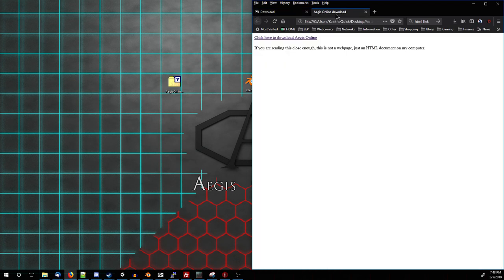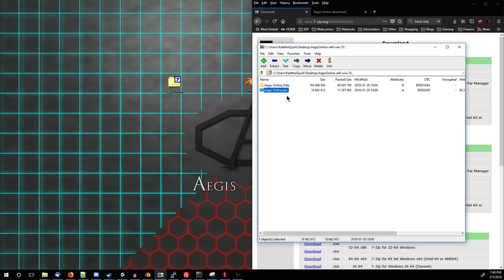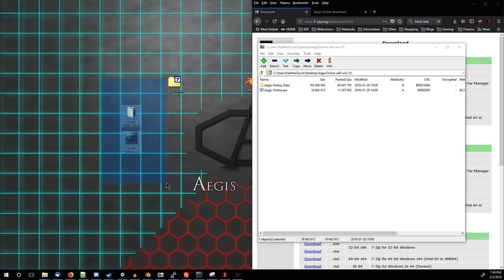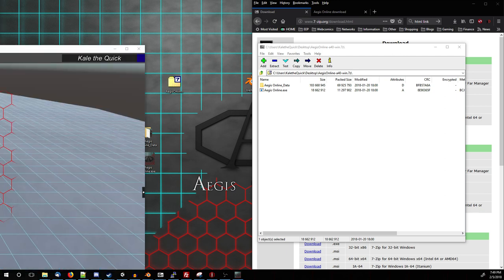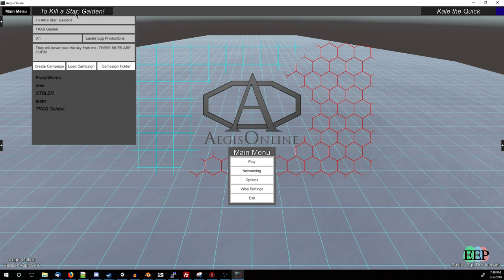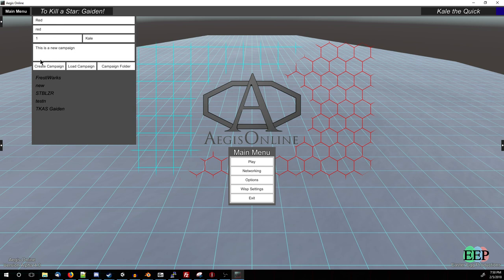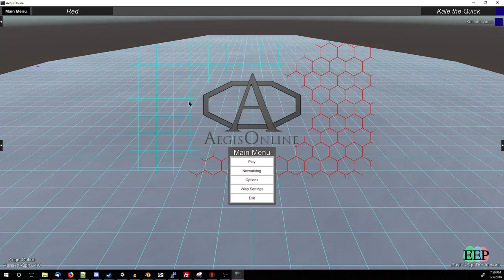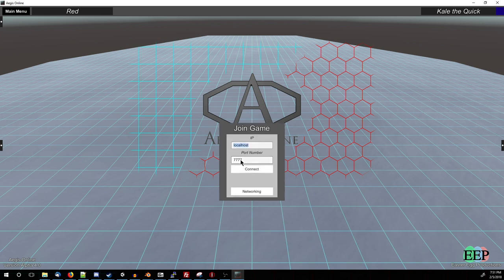Aegis Online Install and first time setup guide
This is an impromptu guide on how to install Aegis Online alpha 4.
It is a bit much, but once we make this available on platforms like steam it will be much easier to do.